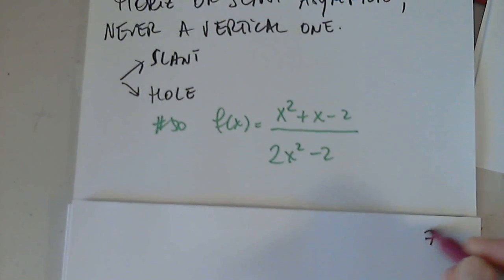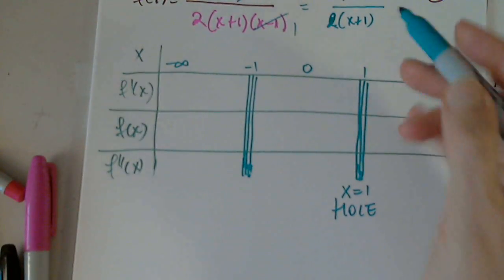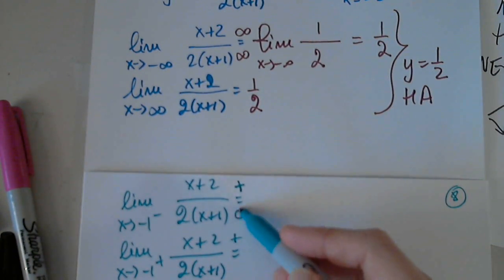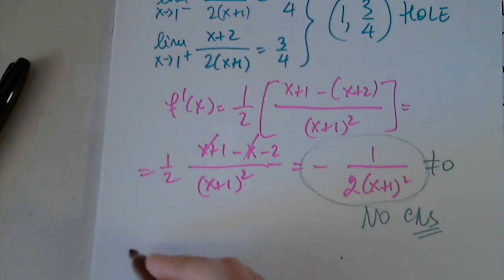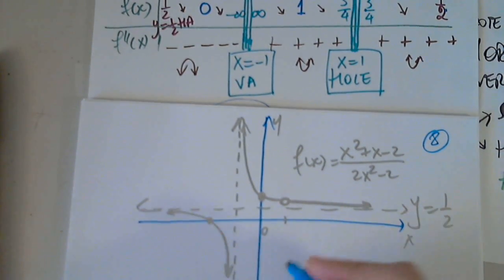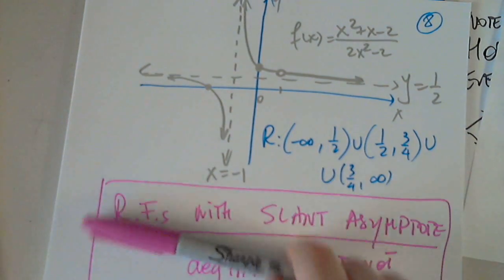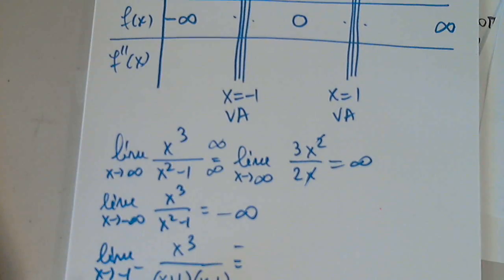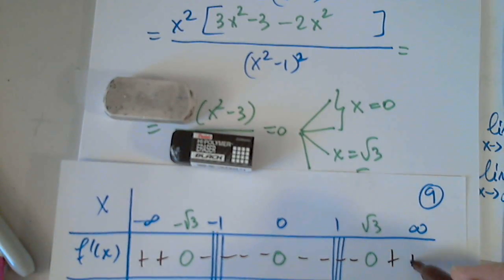MAT 230 2.3 - 2.4 PART 3 OCT 29